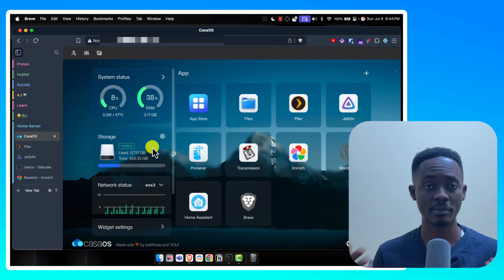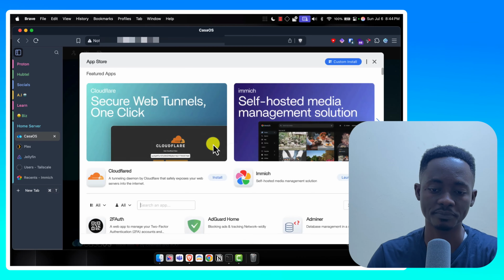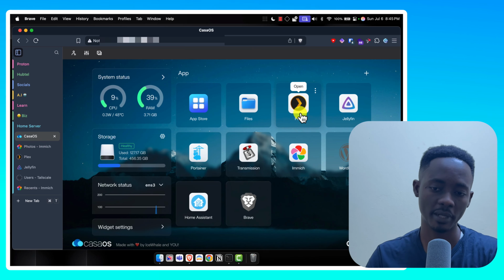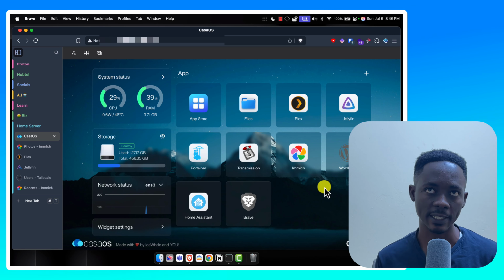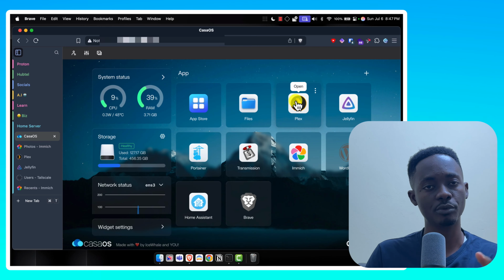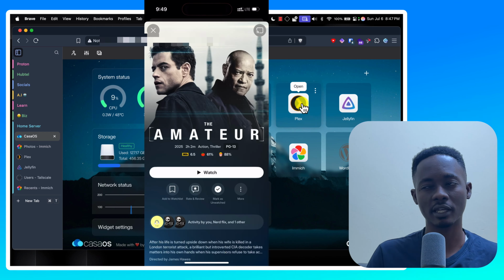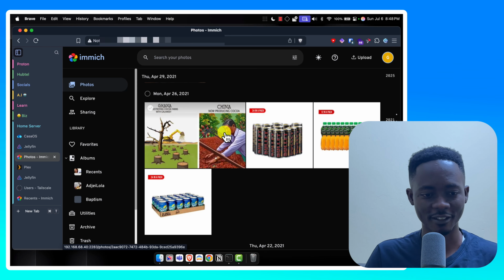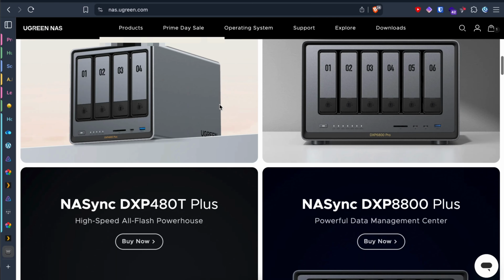My Self Hosting Journey - Progress So Far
I've started a journey of hosting all the media and content I own. Sharing the journey in this video.

Check out this guy's video. It was really helpful with setting up Casa OS on my machine